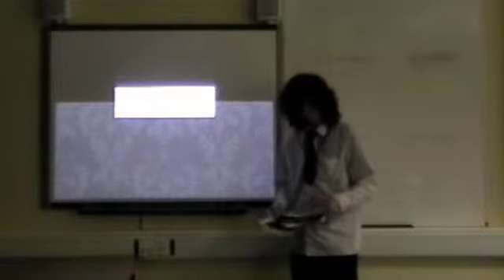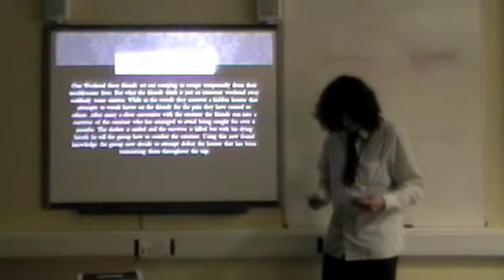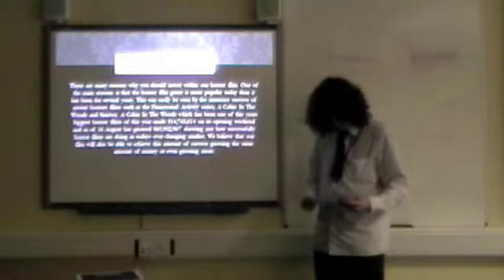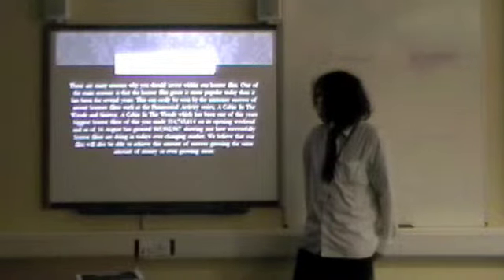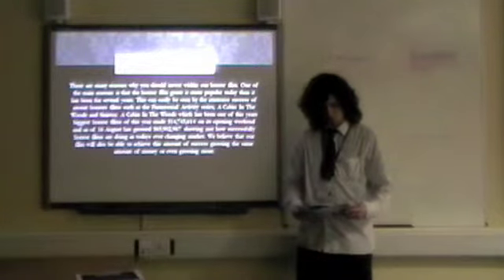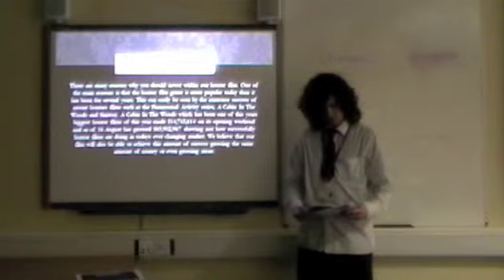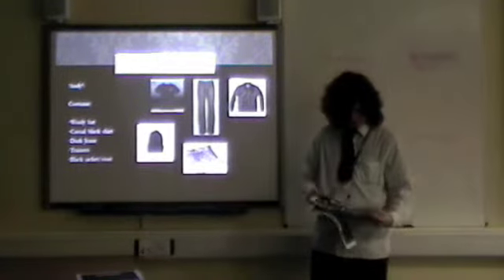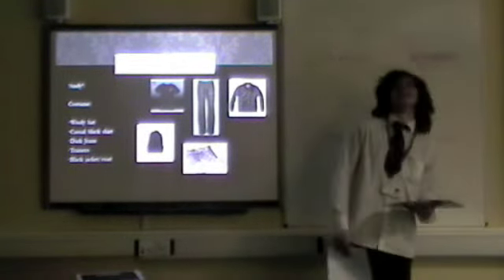The Woods - Film Pitch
This is the film pitch for the up and coming film The Woods.